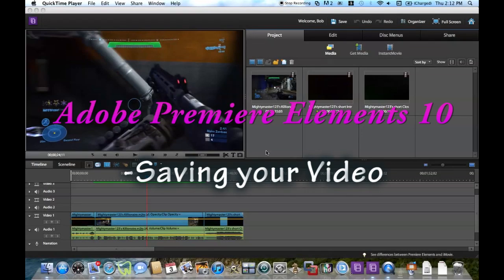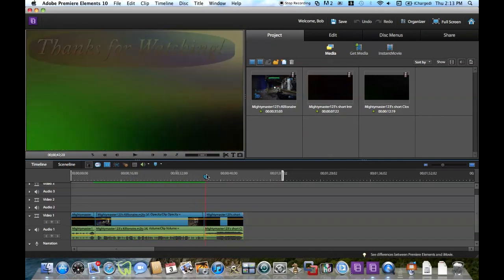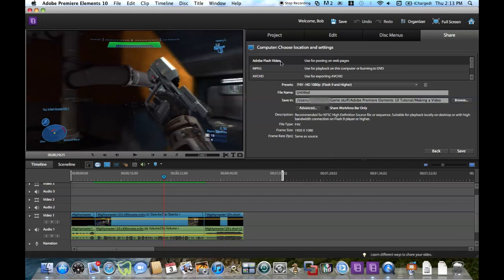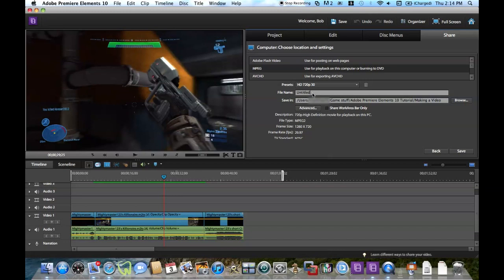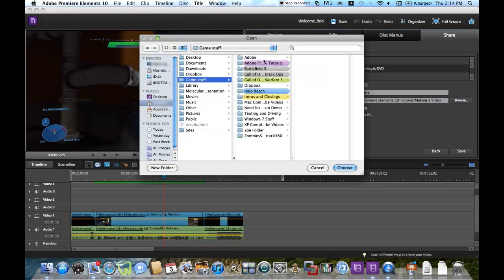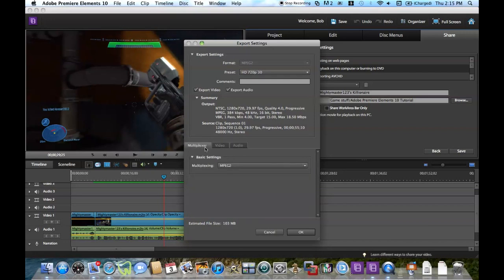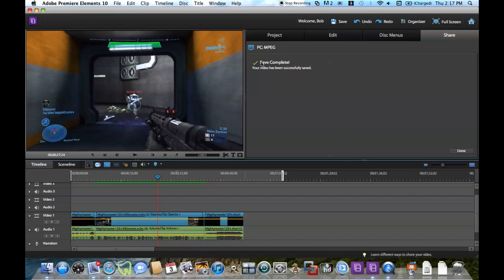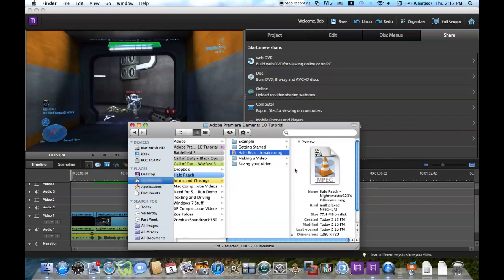Adobe Premiere Elements 10 - Tutorial | Saving a Video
This video shows you guys how to save your video in Adobe Premiere Elements 10 and upload it to youtube!